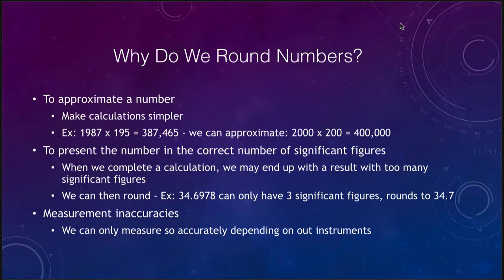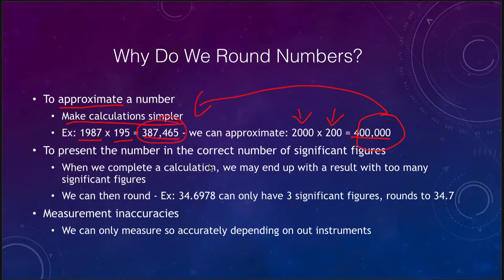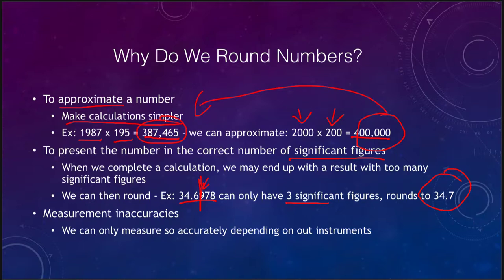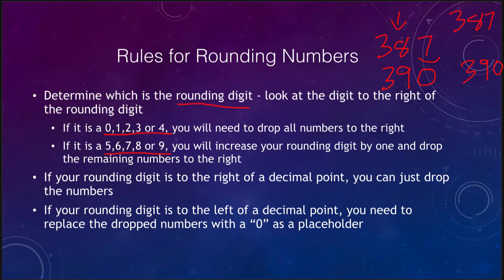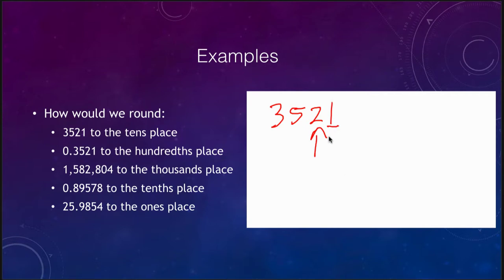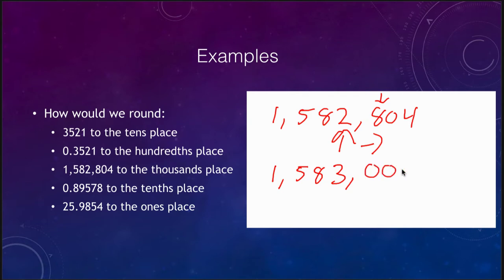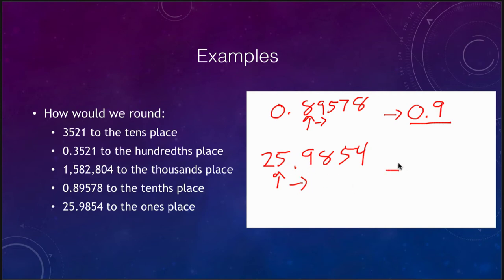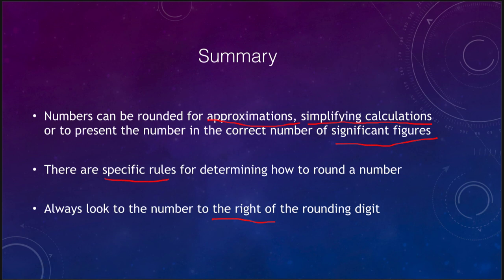Math Help - Rounding Numbers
In this video, I discuss the proper way to round numbers.